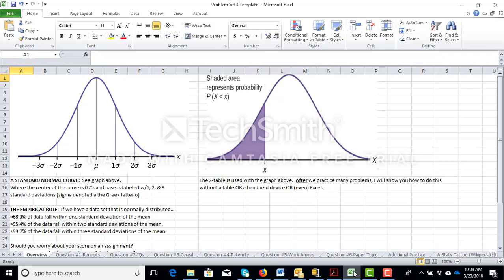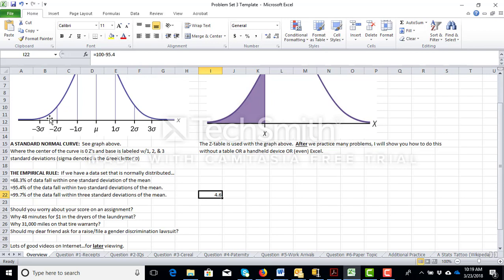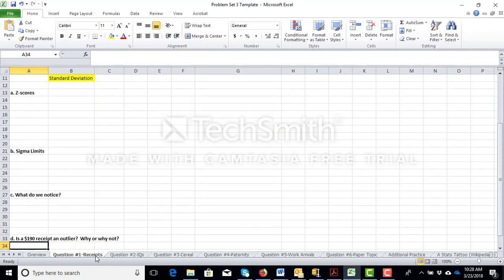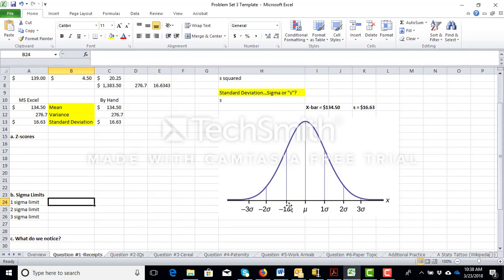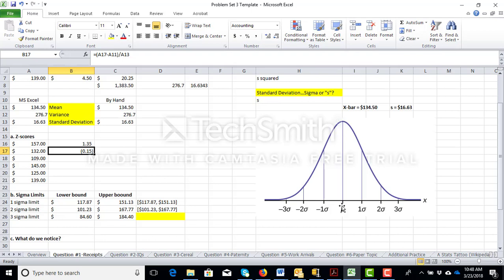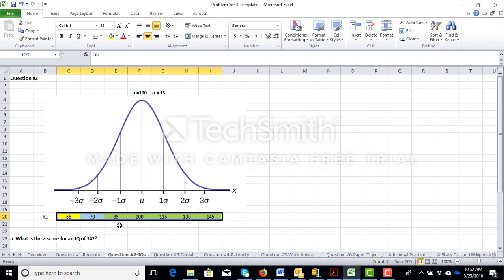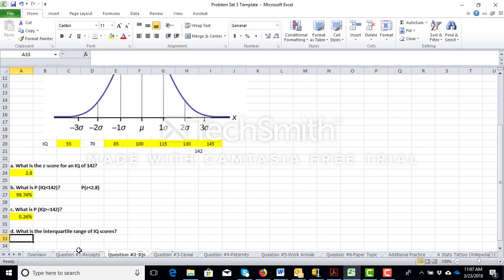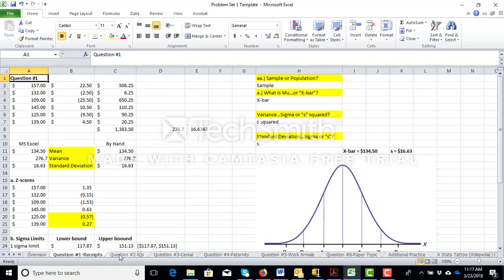3370 Video Tutorial 6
A video providing an overview of standard normal distributions and z-scores as required for the initial problems assigned for Week #3.